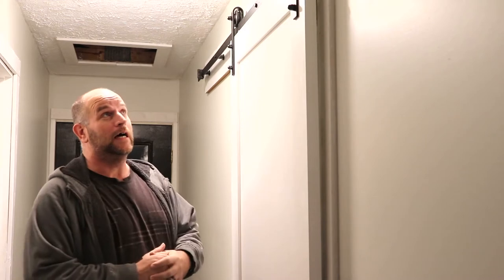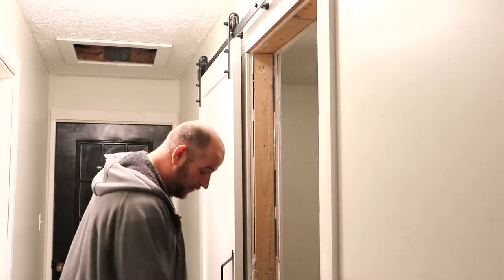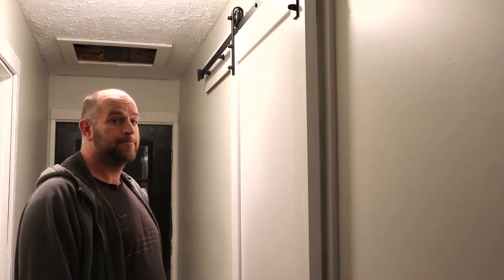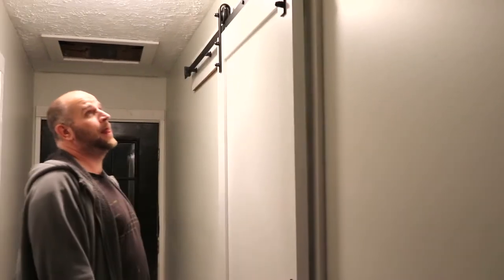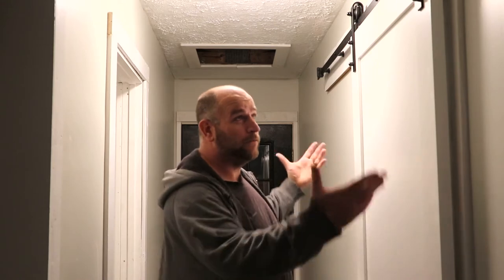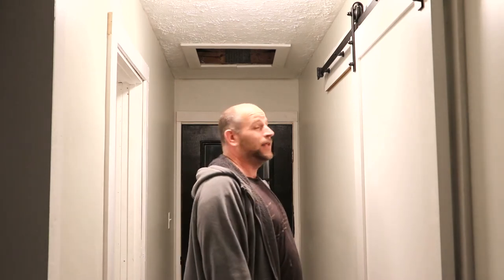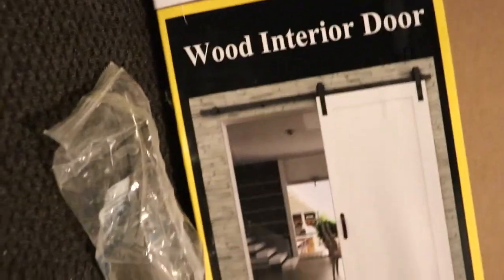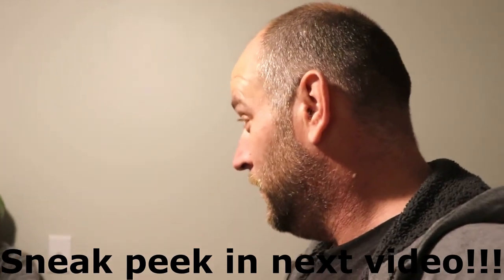We bought a Lowe's Barn Door Kit by Frameport. Was it worth the money$$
We needed a barn door for the back house. We found a cheap and complete kit at Lowe's.  Check out to see if it is worth it.

Here is the link to the same barn boor we got.

We would love to hear from you, drop us a line at

Shalom Y'all